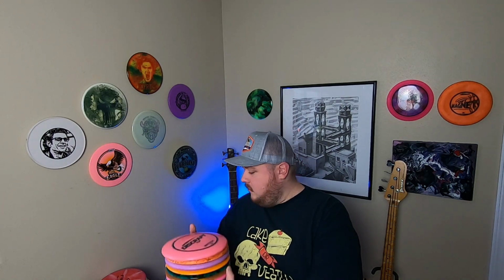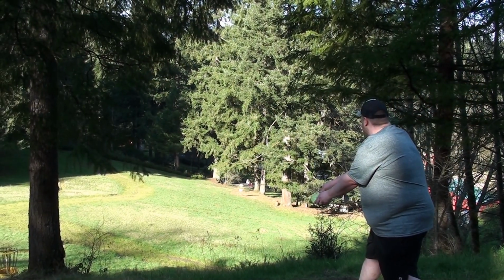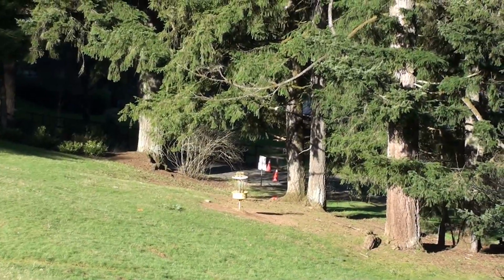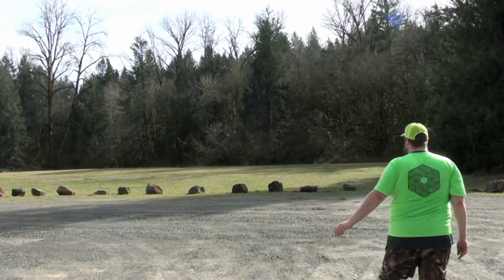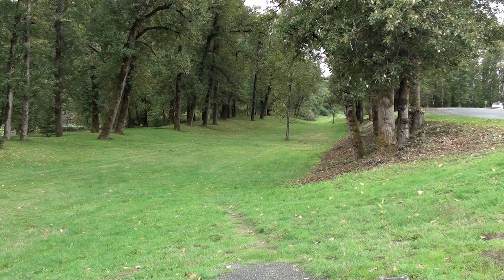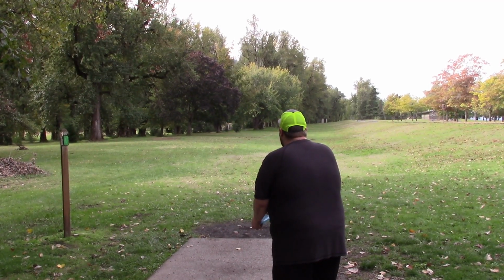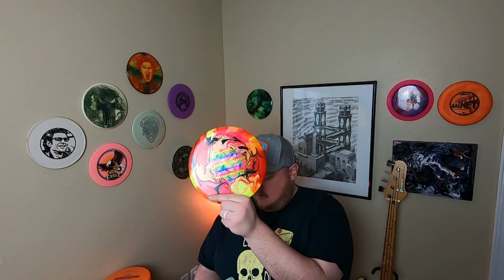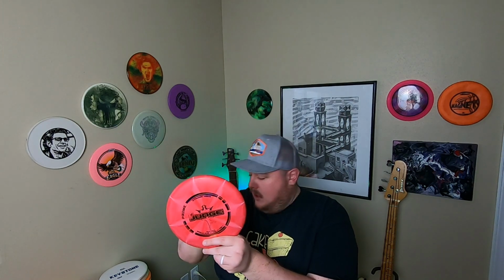What Are The Best Discs For Beginners? - Disc Golf Nerd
In this Video we talk about Beginner Discs.  These discs will work well for players of all skill levels but they will be friendly to noobs as well.  I show off a variety of recommendations from major manufacturers like Innova, Discraft, Discmania, Latitude 64, Dynamic Discs, Westside Discs, and more.   I talk about the types of discs that work best for beginners in general and I try to give you as much information about the basics of discs as I can fit into 20 minutes of your time.  I hope this video helps you,  please feel free to let me know if you have any questions in the comments.